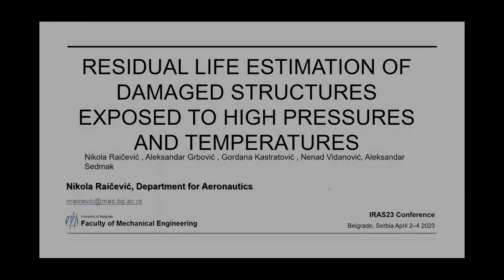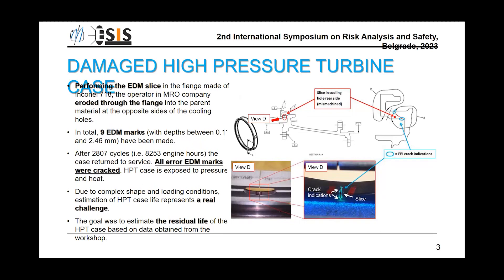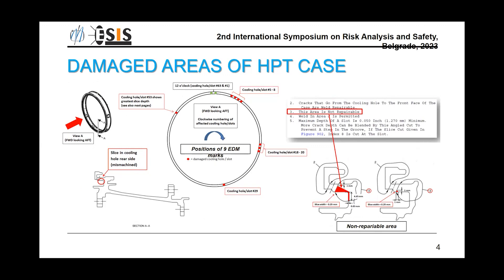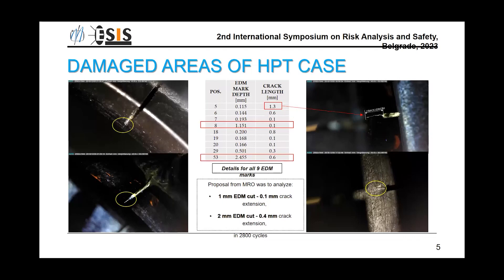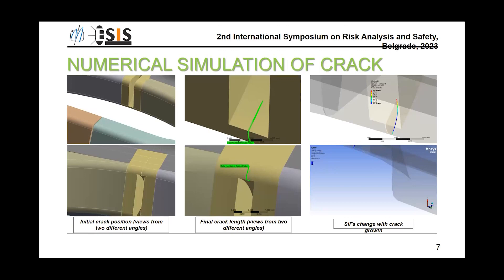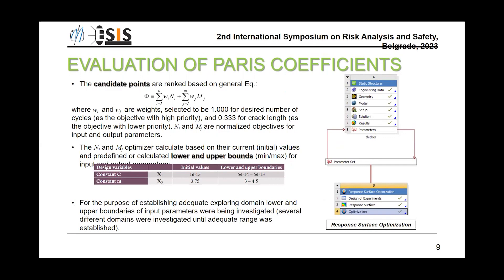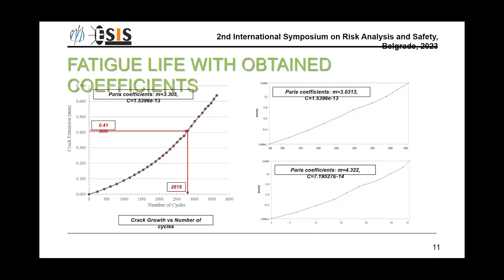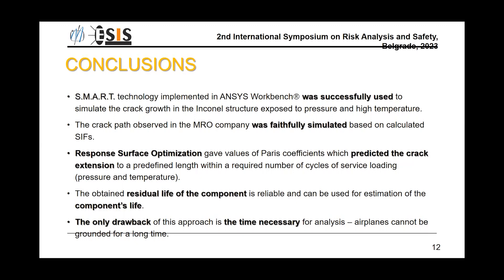Residual life estimation of damaged structures exposed to high pressures and temperatures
N. Raičević, A. Grbović , G. Kastratović , N. Vidanović, A. Sedmak